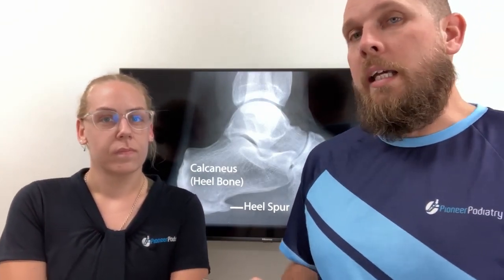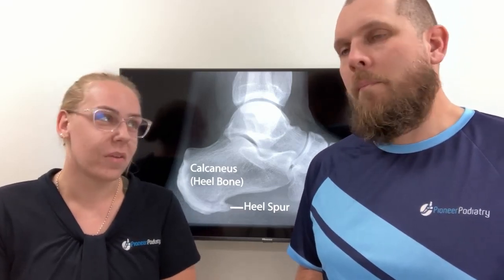Heel pain vs heel spurs 😖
Curious about what's really causing your heel pain?

Watch our expert podiatrists, Phil and Kate, as they uncover the surprising reasons behind heel discomfort. 🦶
Discover why it might not be spurs making your heels hurt, what it might be instead, and how to get it fixed fast 🏃‍♀️💪

Don't let pain slow you down – take control of your heel health today! 💥